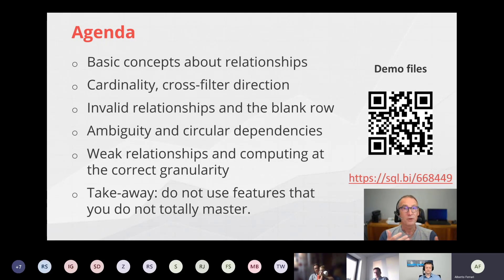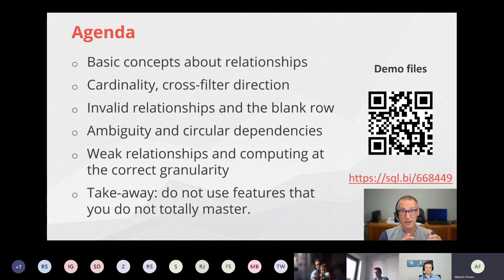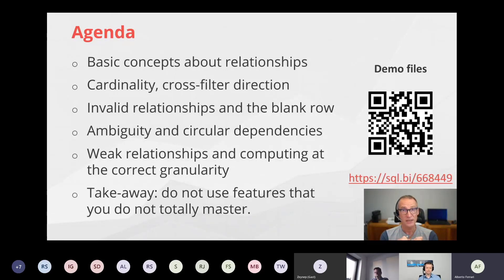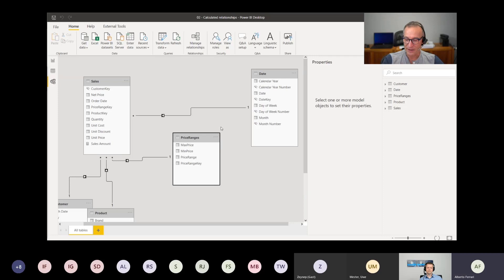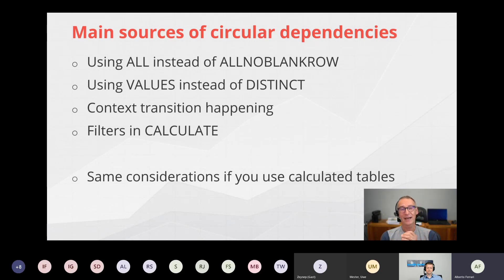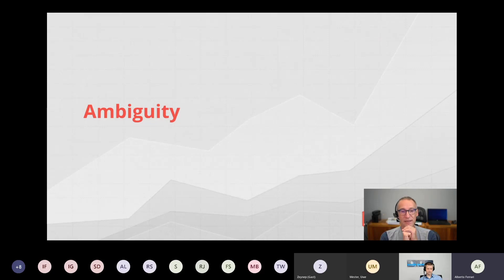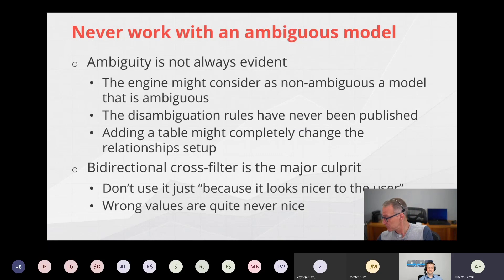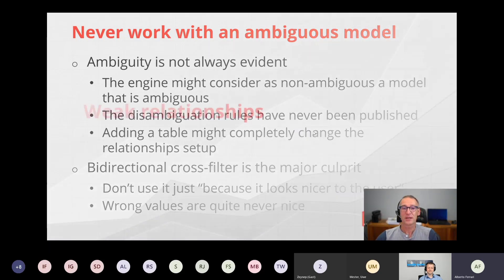Power BI User Grou Hamburg: Alberto Ferrari talks about Relationships in Power BI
Alberto Ferrari from SQLBI is talking about Relationships in Power BI at the Power BI User Group Hamburg at the 17th of September 2020.